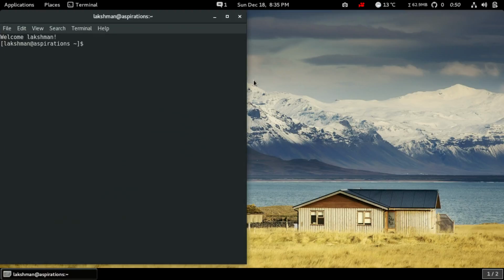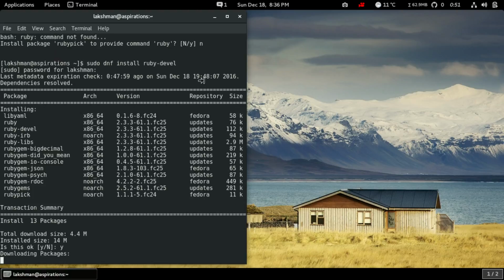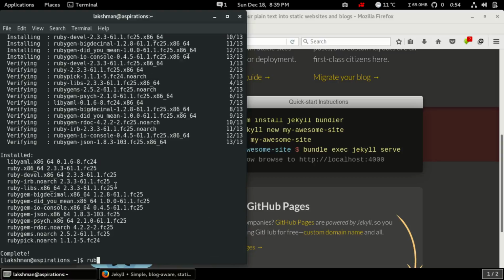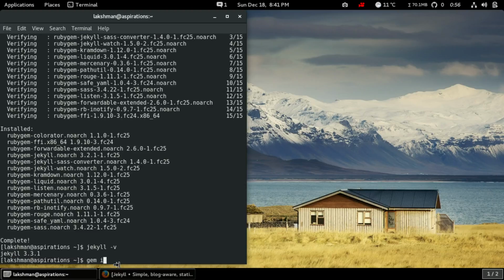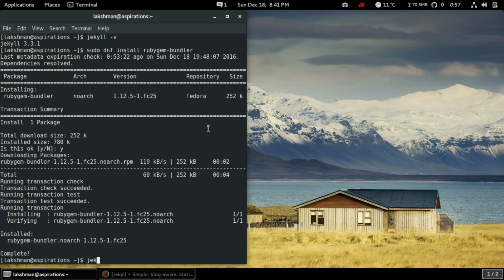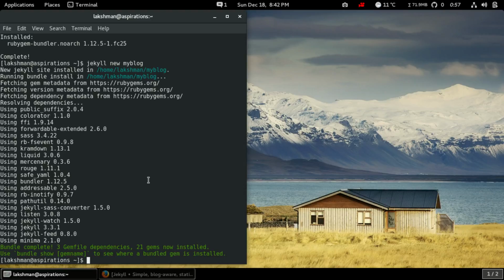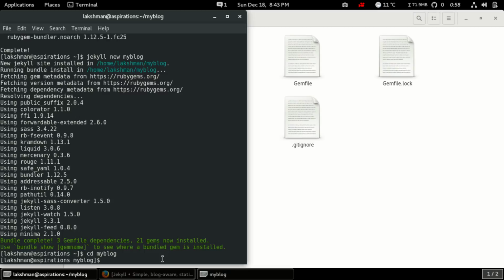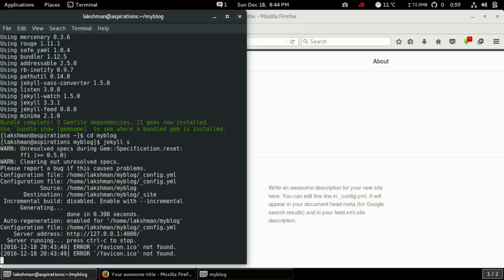Jekyll Installation | Blogging Like a Hacker | Complete Jekyll Tutorials from Sratch #1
Jekyll is a great tool for generating websites in easiest manner. It is a simple, blog aware, static website generator. This is the first video explaining about the installation process of Jekyll. You can get complete Jekyll Tutorials here.